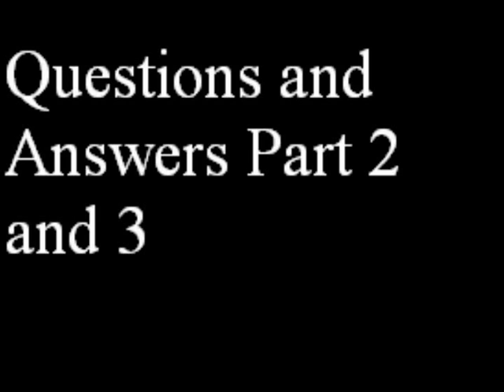Questions and Answers Part 3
Here you may comment, so comment and enjoy part 2-3 ^_^